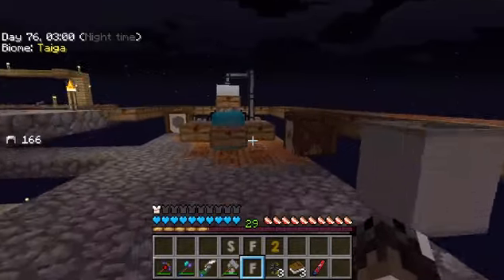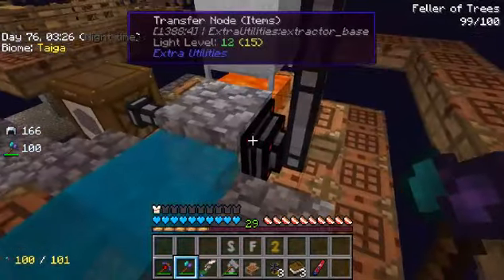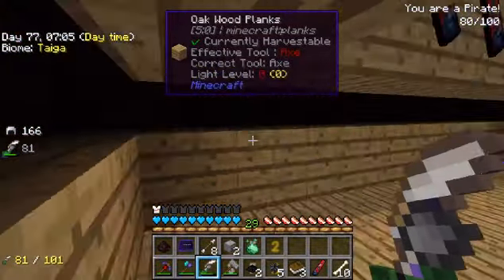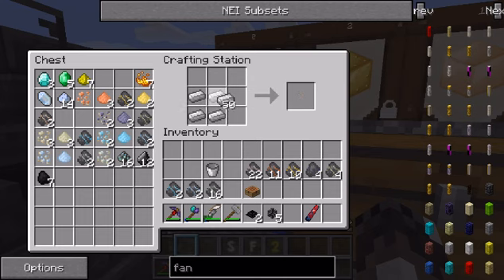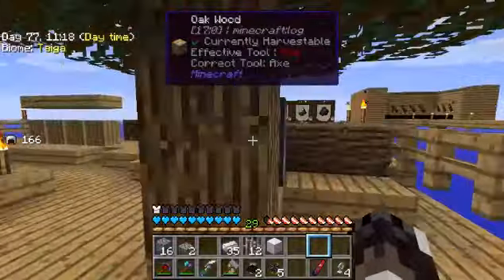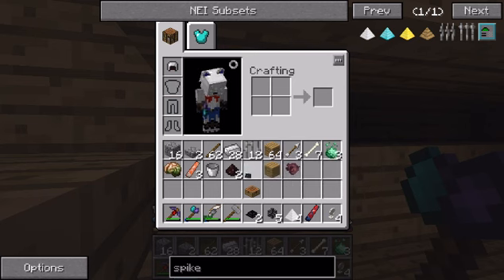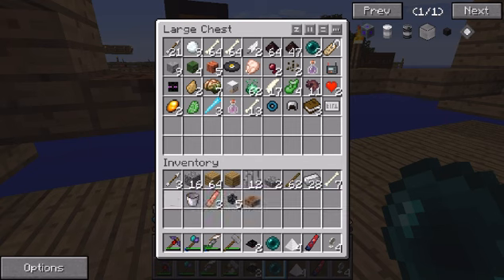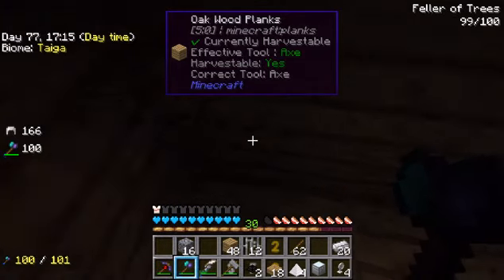Automata (Part 1)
JP creates an automated killfloor!  AWW YEAH!